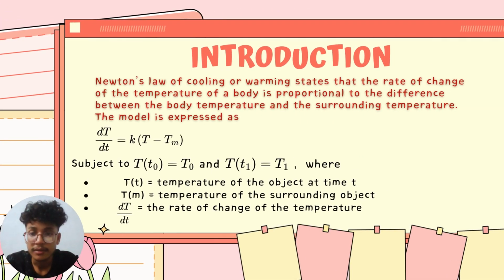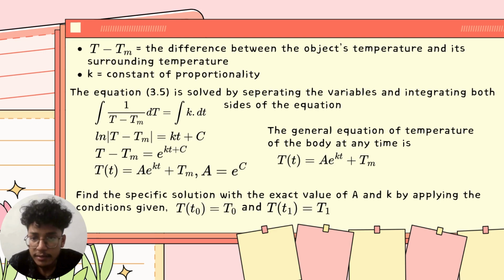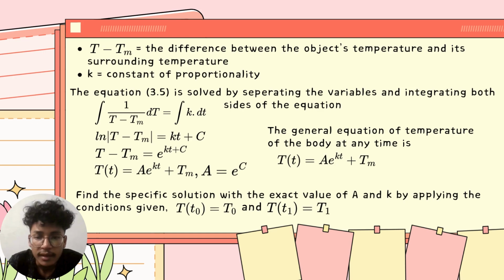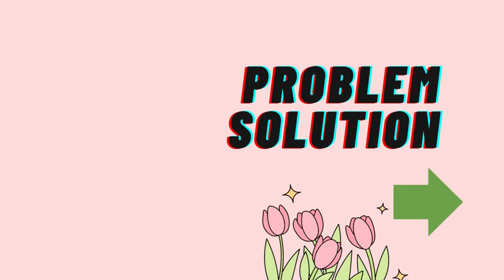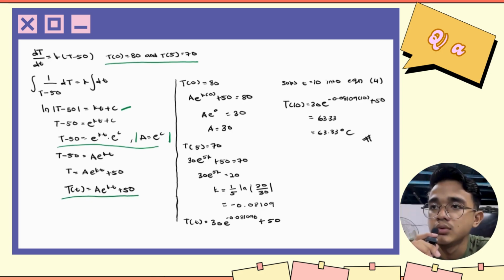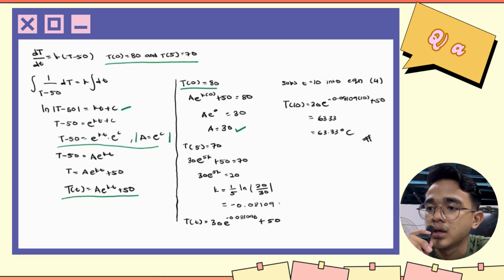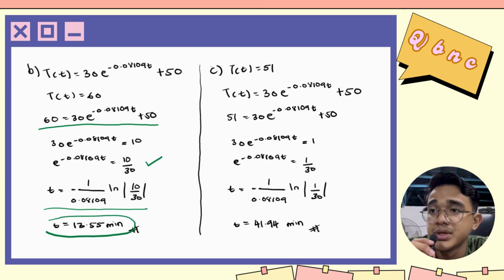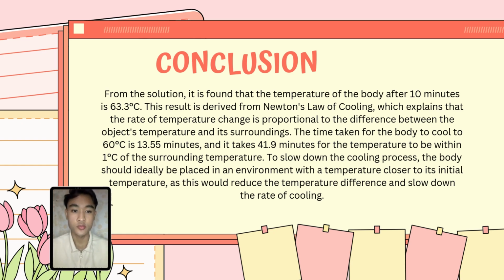MAT300 || ORDINARY DIFFERENTIAL EQUATIONS (NEWTON'S LAW OF COOLING AND WARMING)